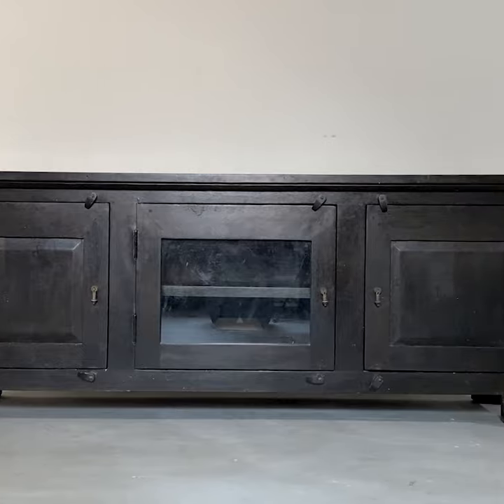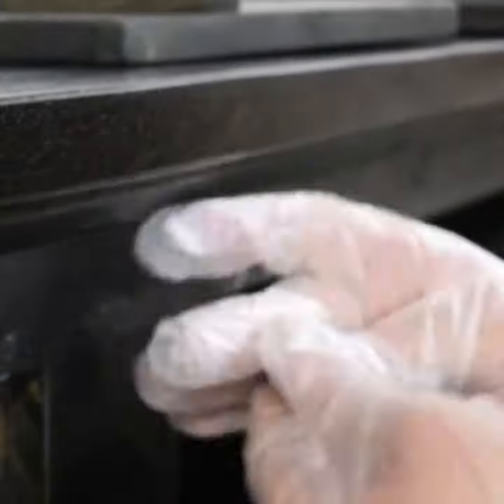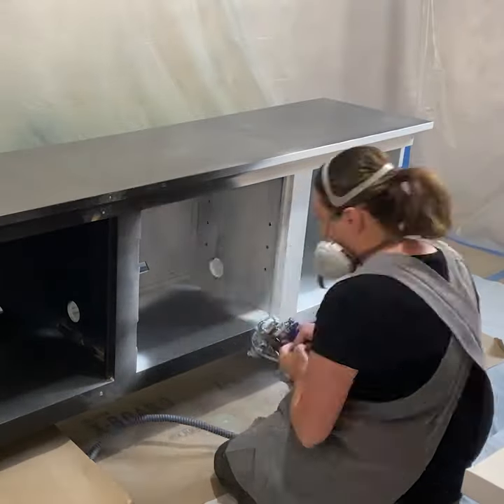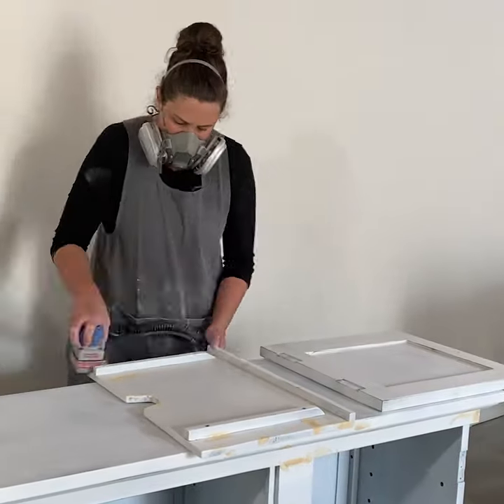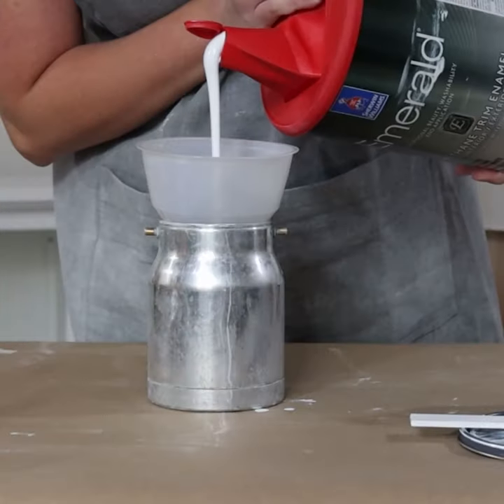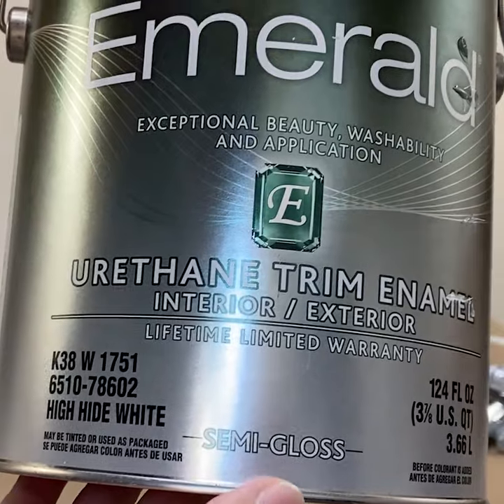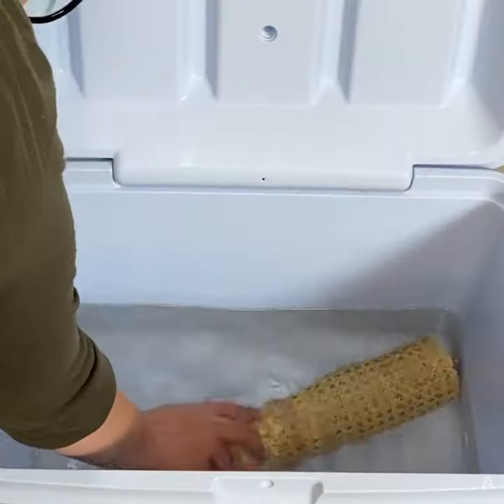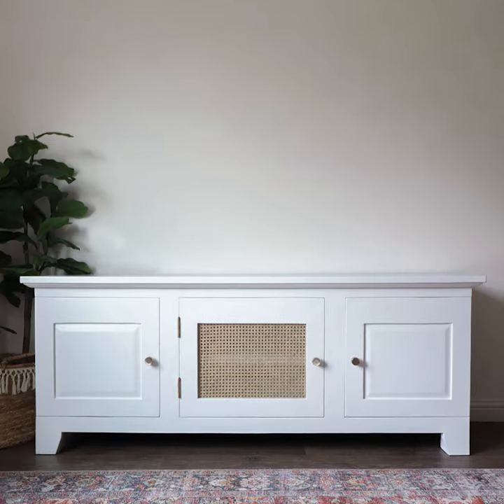Painting Furniture White | DIY 3 Minute Makeover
Today I'm sharing this white painted tv stand - the 3 minute version! Expand this description for the links to the products that I used for painting furniture white.

0:00 Before
0:17 Prep for Paint
0:43 Prime with BIN Shellac Based Primer
1:52 Spray Sherwin Williams Emerald Urethane Trim Enamel Paint
2:37 Adding Cane Webbing
2:57 After

• Krud Kutter Cleaner Degreaser
• Old Rag
• Electric Screwdriver the easiest way to remove hardware
• Metal Scraper
• KwikWood to fill in hardware holes
• 220 Grit Sandpaper
• Tack Cloth
• BIN Shellac Based Primer
• Fuji Q4 Paint Sprayer
• Paint Filters
• Respirator for spraying
• Paint Rollers
• Staalmeester Paint Brush
• Wood Filler
• Paintable Caulking
• Disposable Gloves
• Clear Shellac my favorite primer

• T50 Staples